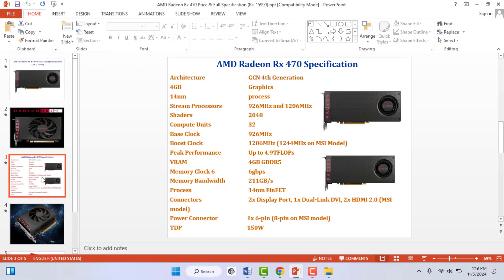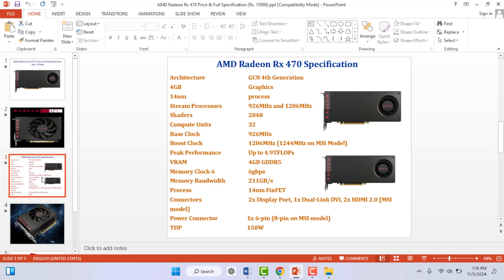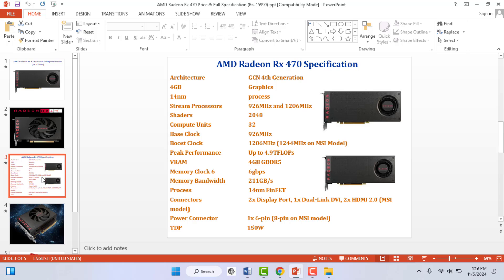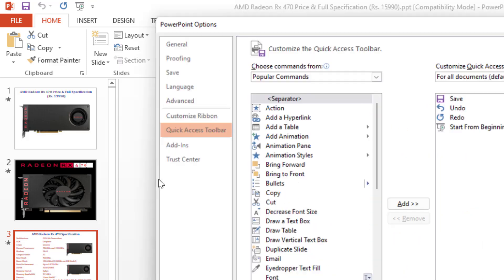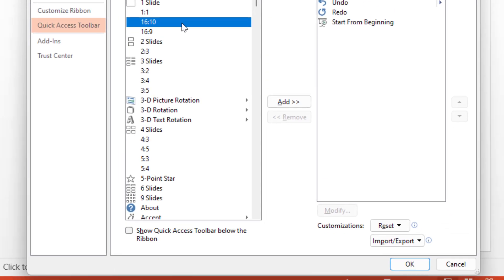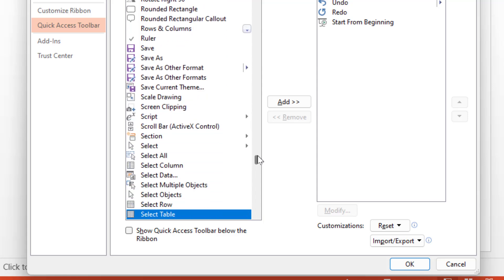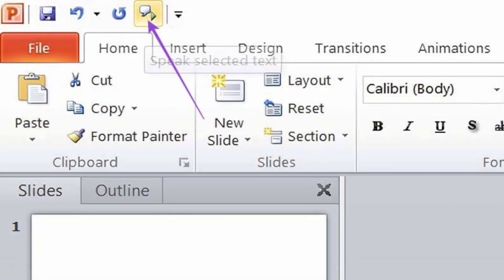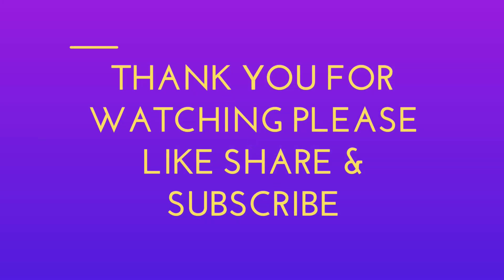How to Make PowerPoint Read Your Presentation Text Aloud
How to Use PowerPoint Speak to Read Your Presentation Text on Windows Without Using any Software

How To Use Power point’s Built-In Speak Feature To Read Your Presentation Text Aloud On Windows Without Using Any Third-Party Software We Will Guide You Through The Simple Steps To Enable This Feature & Make Your Slides Speak, Automatically Perfect, Watch and Enjoy Our Video.